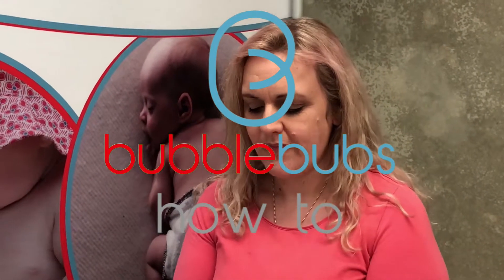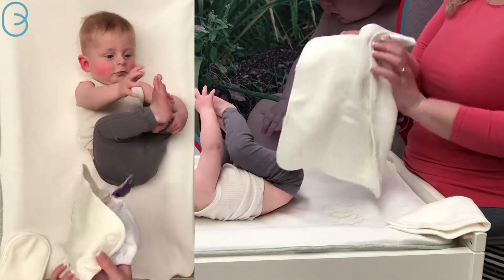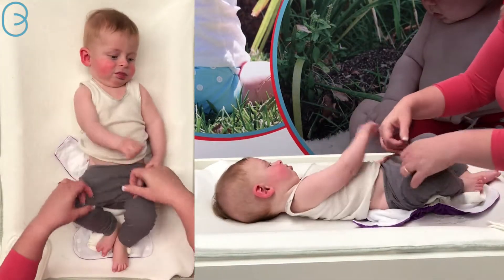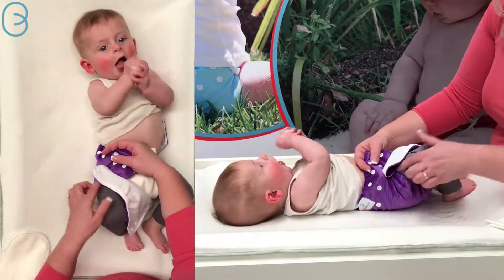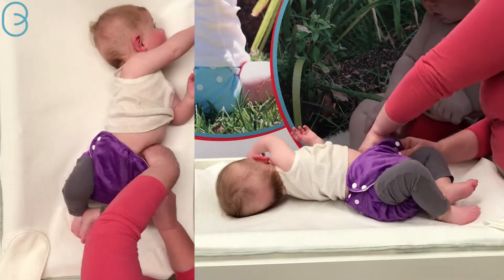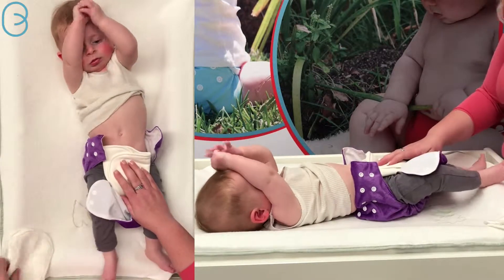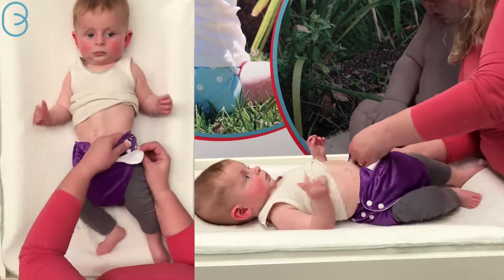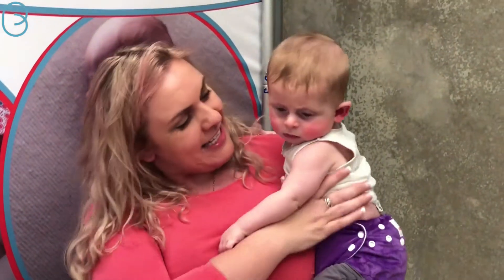How the Candie cloth nappy fits on Brook at 6 months 7kg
Transcript.
Hi. It's Vicki from Bubblebubs, and I'm back with baby Brook who is six months old now and about seven kilos. So we're going to see how the Candies are fitting on him. So the Candies come as an all in two. So the tri-fold snaps into the waterproof shell, like this.
By this age it's always good to be nice and prepared and has all your nappies ready, because he's starting to get to that rolling over stage, making nappy changes just that little bit more difficult. So, what we do, is we pop the tri-fold into the Candie and give it the little bit of a stretch, like that. Also, so, what we're going to do is we're going to pop it underneath him.
So we want to line it up again, just underneath his waist, around that area so, what we're going to do, is we're going to bring the tri-fold up, and bring the wing over. So, I find it easier to put my hand underneath and support the snaps. So we're going to pop it on, we're going to try about the second-last snap, and do the waist and the legs up the same for him.
If you did have a bubby with chunky thighs, you might need to go one smaller with the waist nuts, but he's pretty much in proportion, his legs to his waist. So, we're going to do the same on the other side, while he rolls over. There are some secrets to getting them to stop rolling over.
A little toy or something like that, but of course we don't have that. So yeah, the most important thing with any nappy is to make sure that you get a good fit around the legs and the waist. If we wanted to boost this for a day-sleep, we can grab the booster that comes with the nappy, pop it in the front of the nappy, and again... Grab it. Hey, hey.
So again, do the legs up and the waist and repeat on the other side. What we'll do, okay, I think that one can go one tighter on the waist. So I'm going to pick you up, and we'll see how that looks on the back, hey? Up, up, up. So as you can see, excellent fit around the waist.